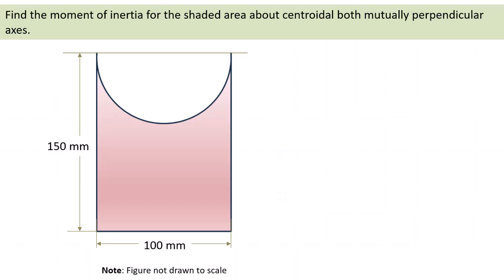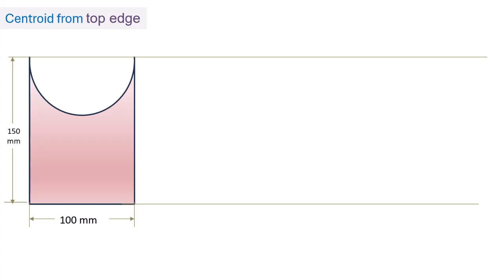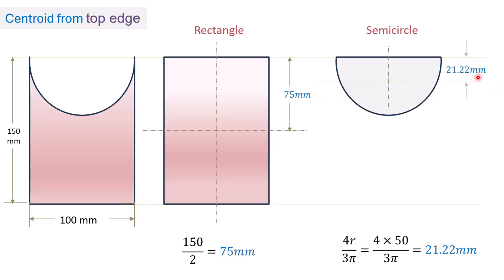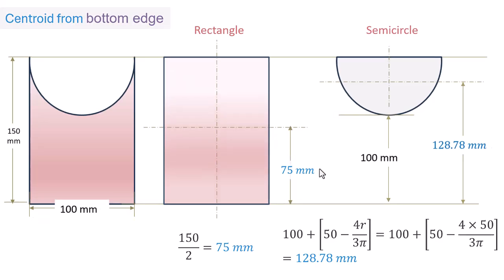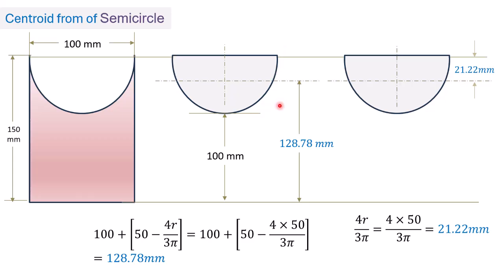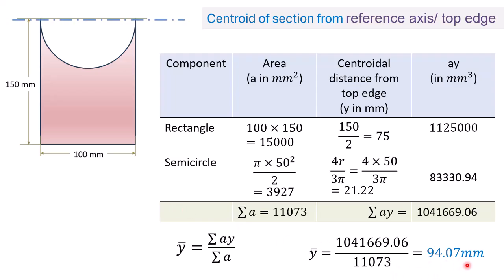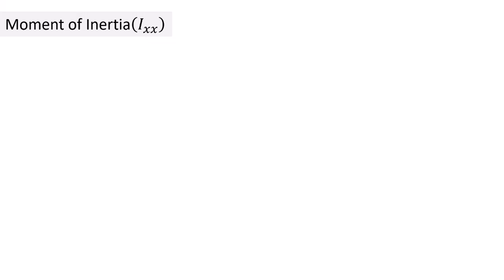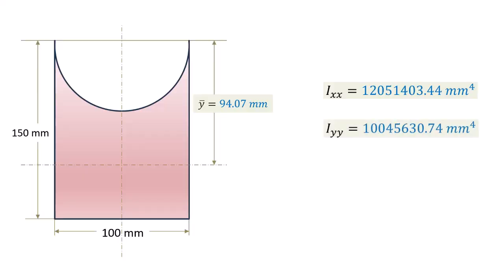Centroid & Moment of Inertia problem- 1 |Engineering Mechanics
This video includes problems from various Indian university question papers, which will help you strengthen your concepts and improve your problem-solving skills in Engineering Mechanics.

Topic covered: Centroid and Moment of Inertia